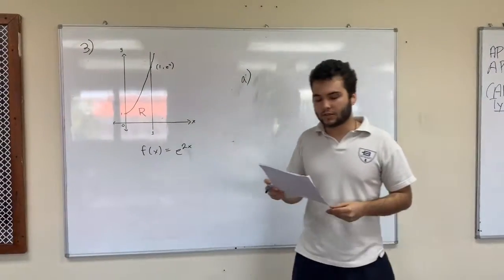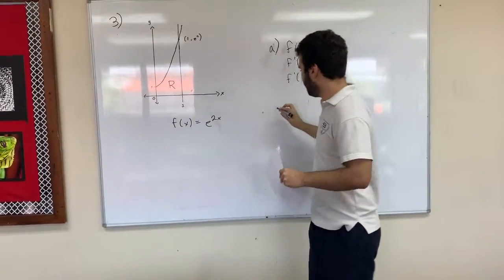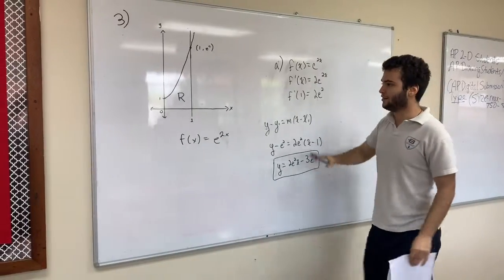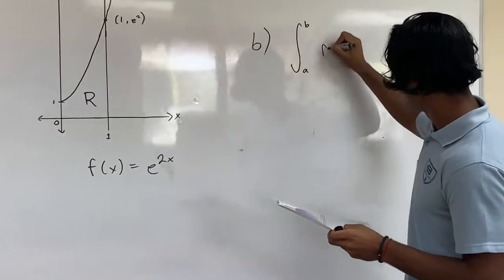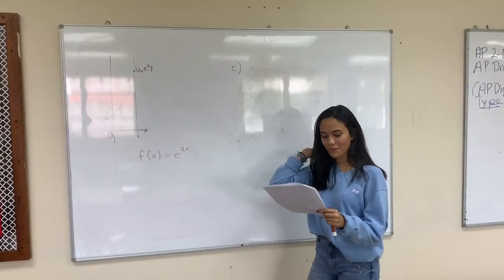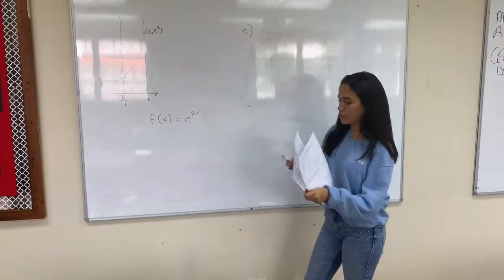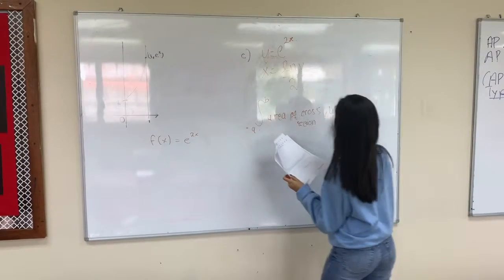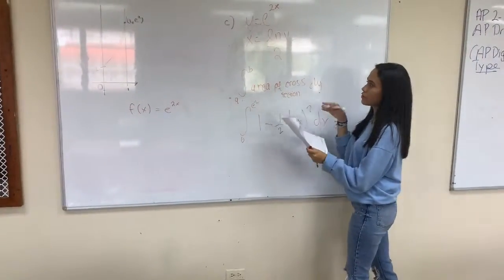Frq Raj, Albert, Maria Paula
FRQ project